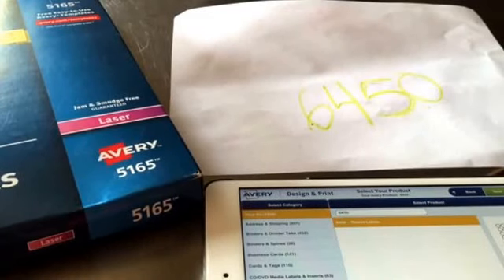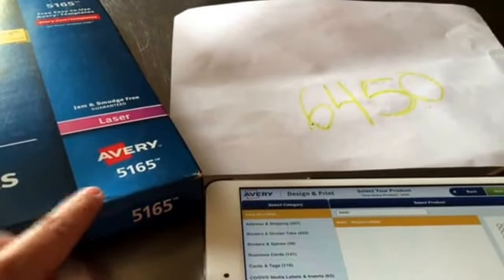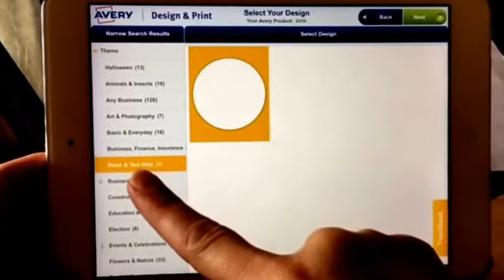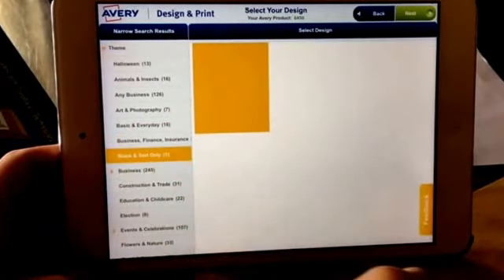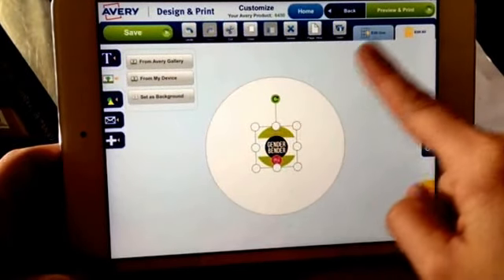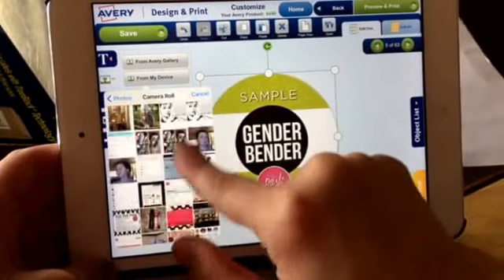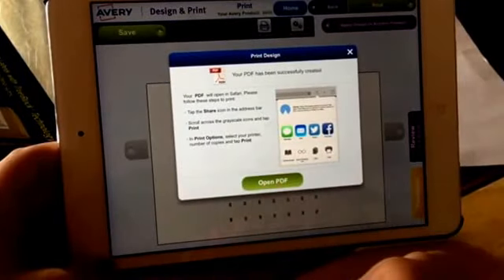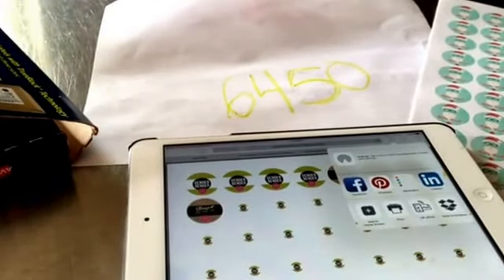How to make 1 inch round labels on 8 1/2 X 11shipping labels.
How to make 1 inch round labels on 8 1/2 X 11 shipping labels.